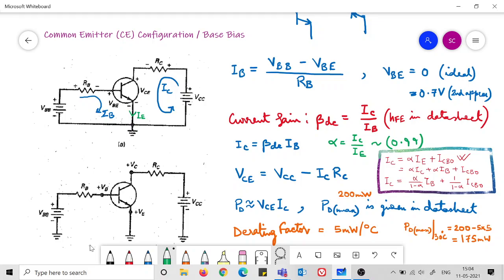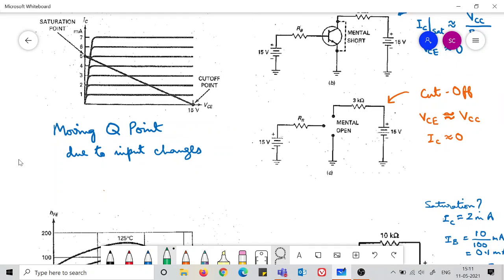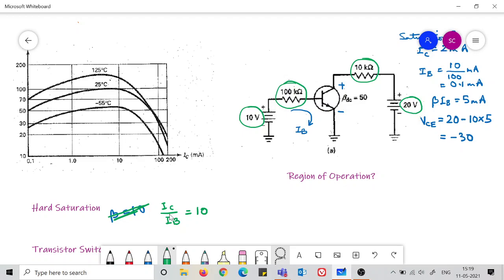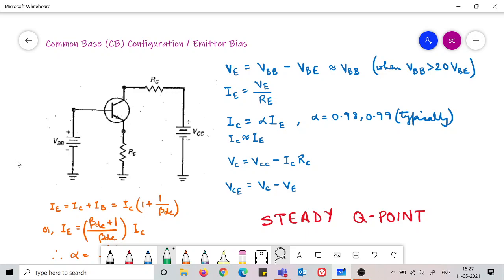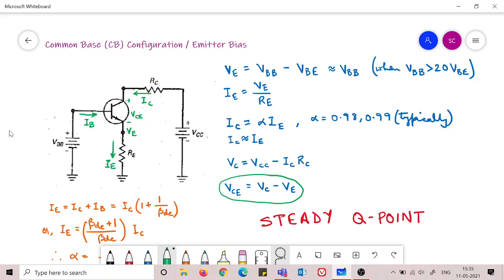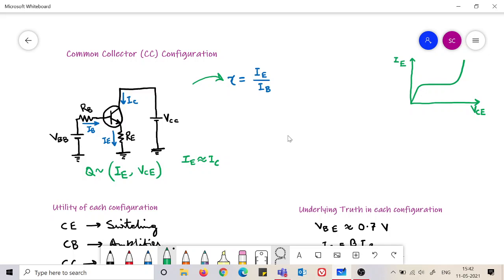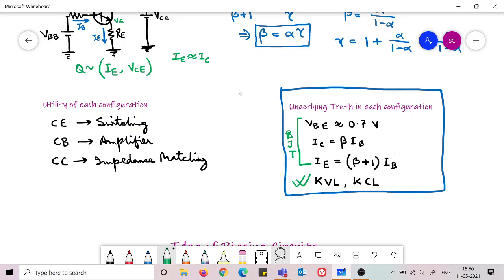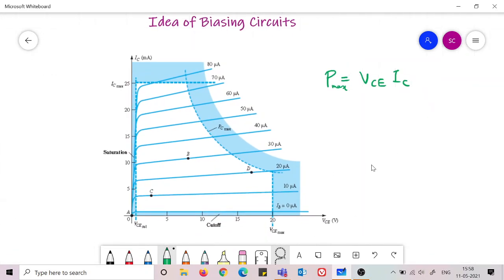2021 05 11 EEN106 - BJT Common Base and Common Collector Configuration - Lecture 10